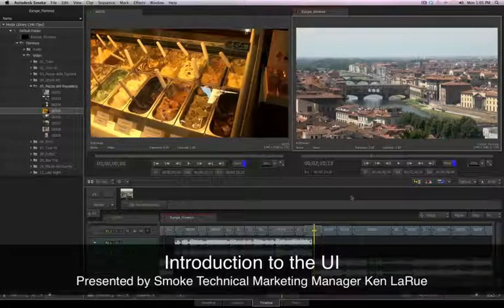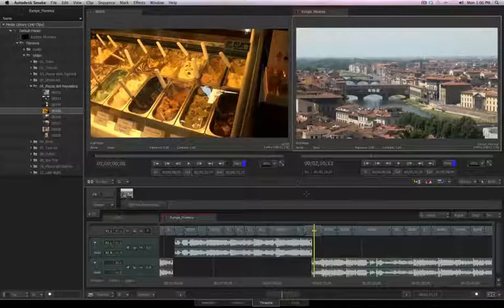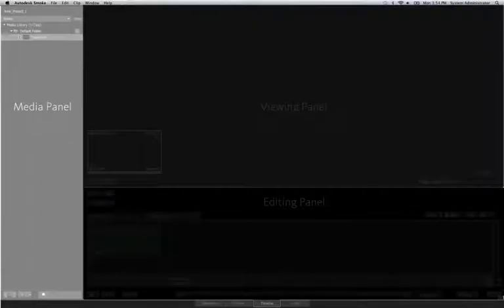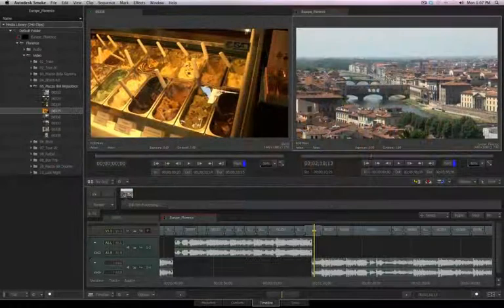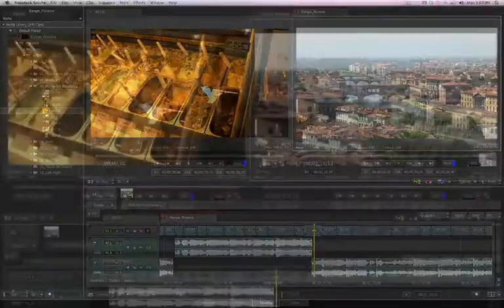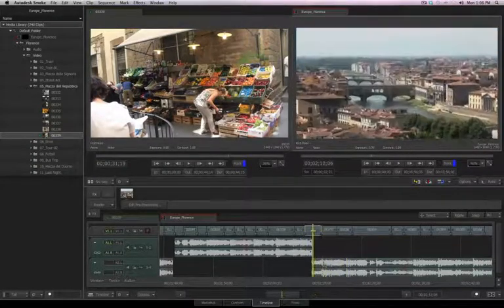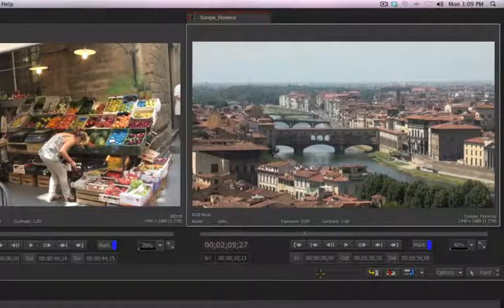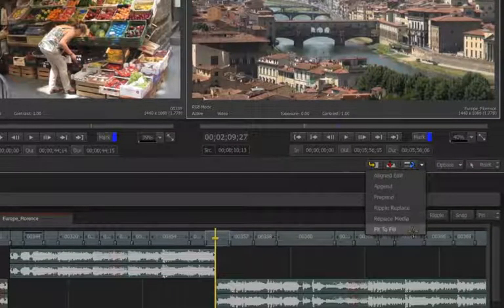Smoke 2013 Conform and editing tools - Intuitive user interface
Use a familiar UI